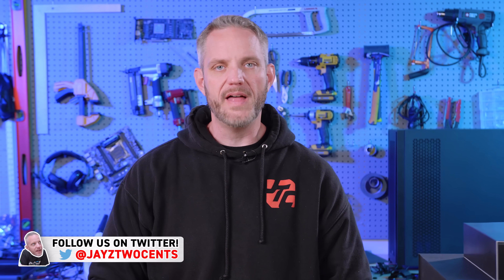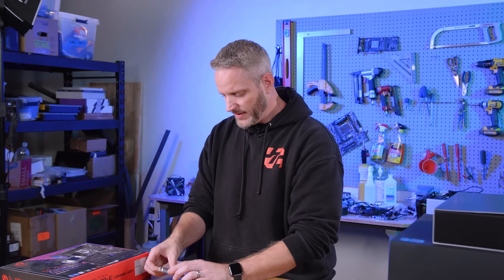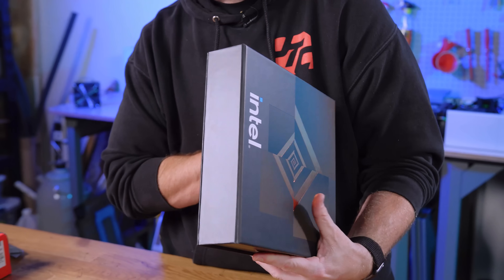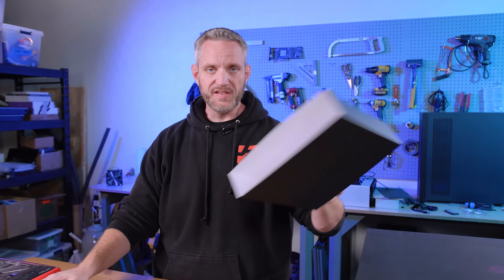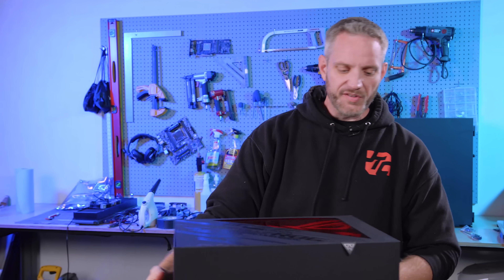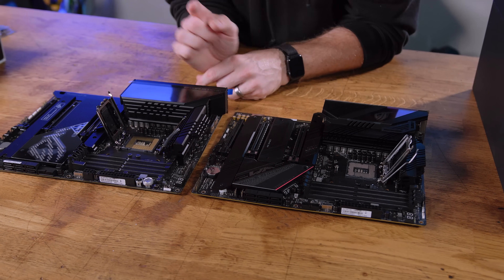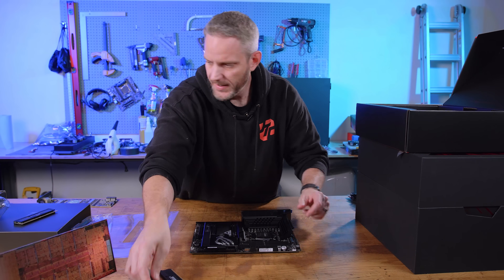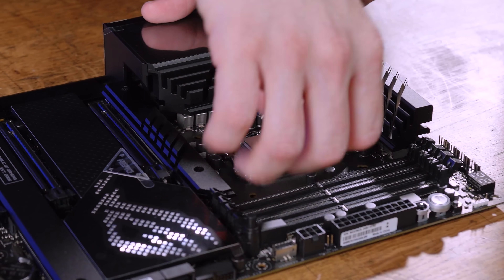The new Intel 12900k is here!!!!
Intel's 12th Gen is finally here! Let's take a look at this new generation hardware!